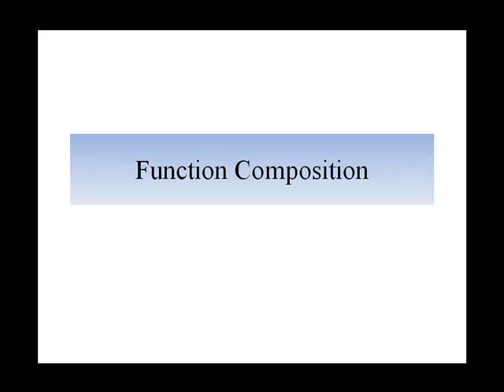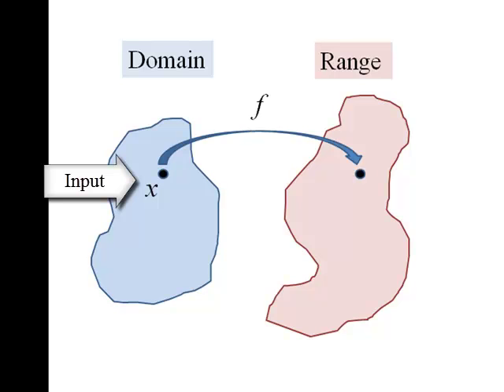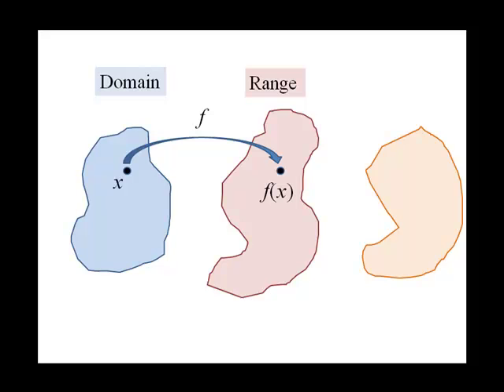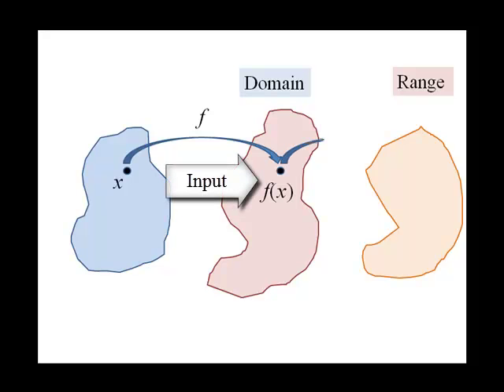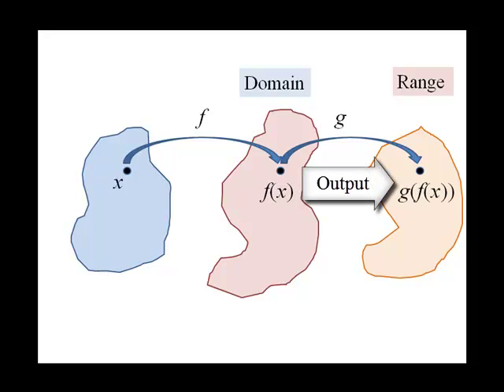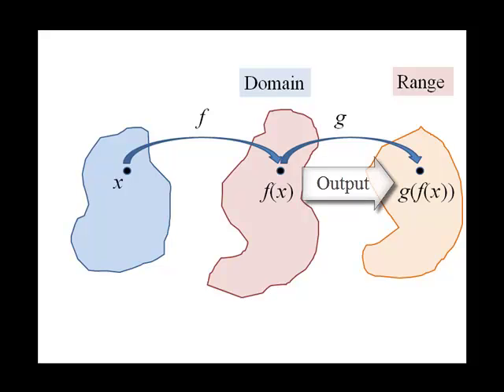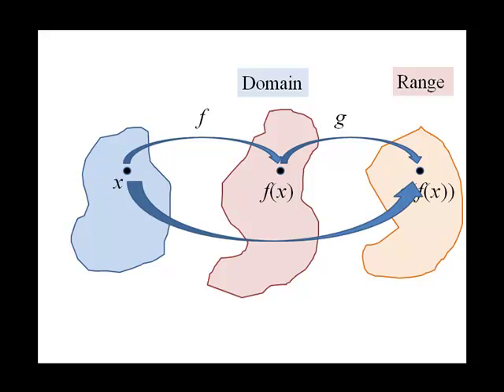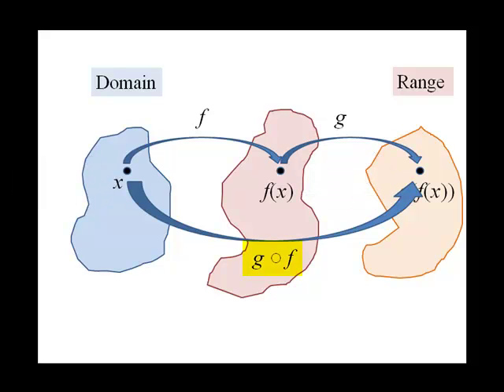Function Composition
A short introduction into function composition.